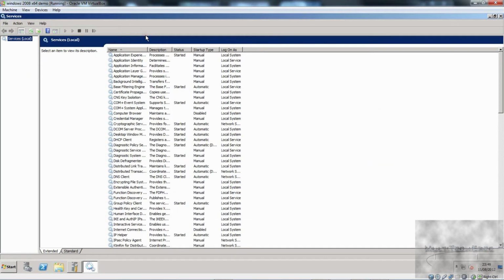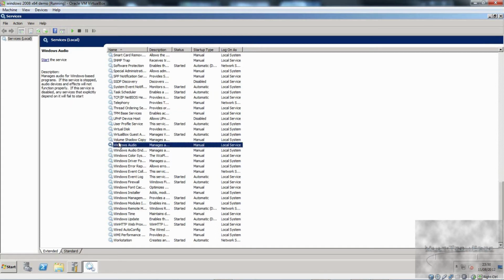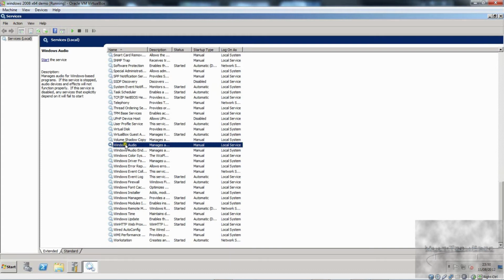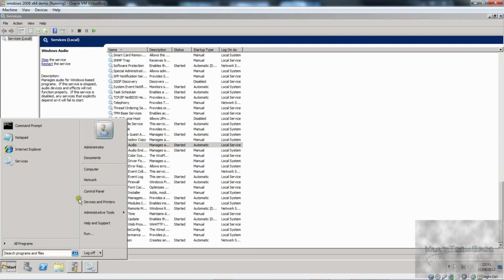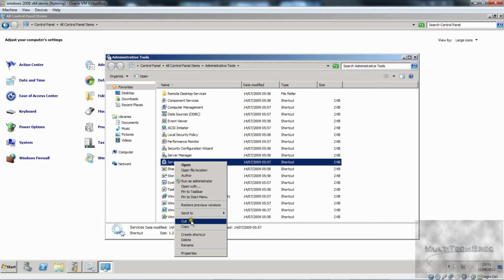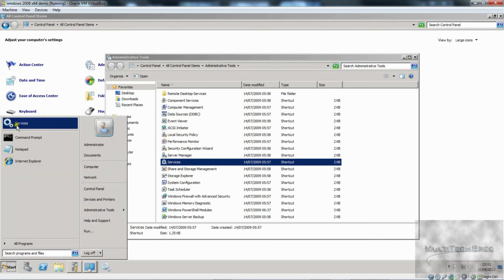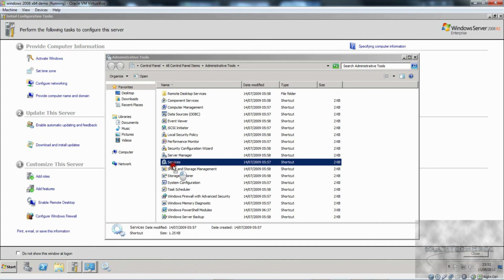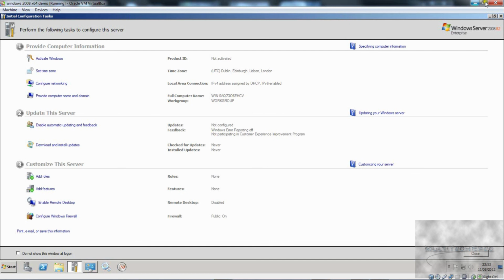converting a server into a workstation part 2